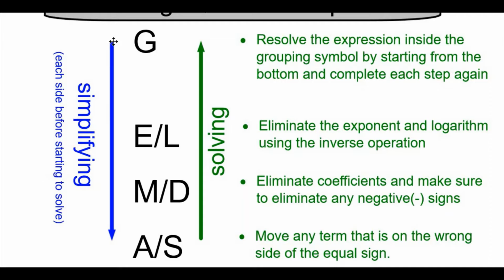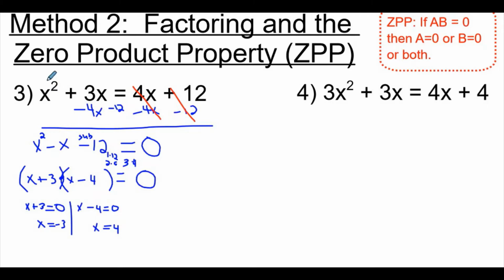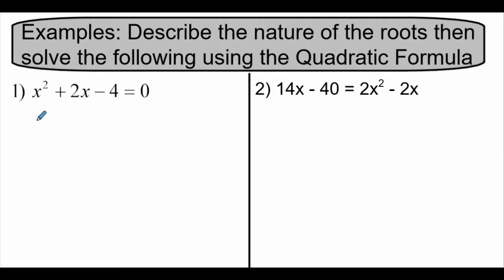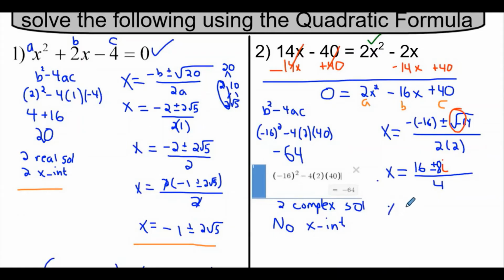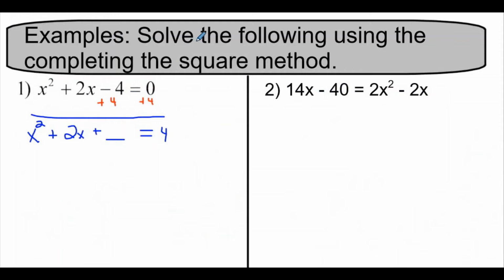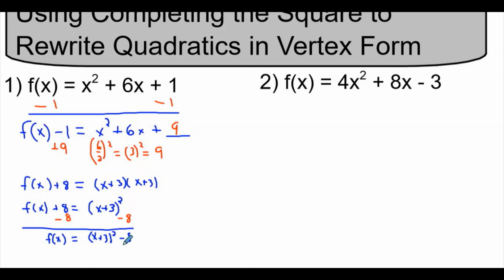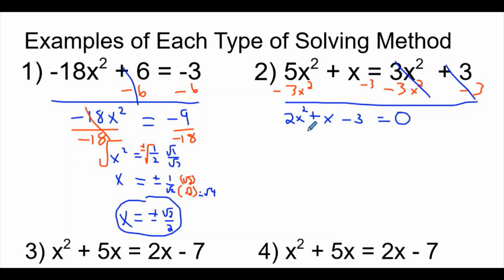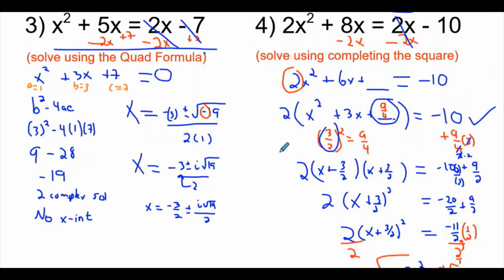03 2 — Entire Lesson — The Algebraic Solving Process Solving Quadratic Equations — All Methods